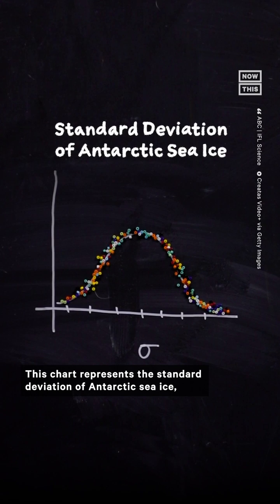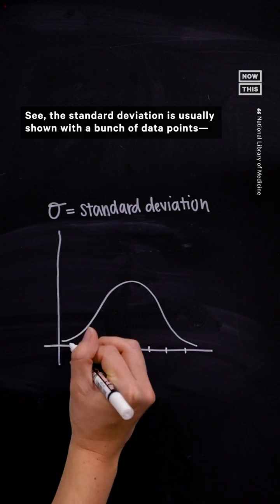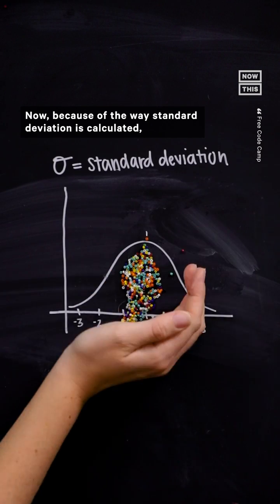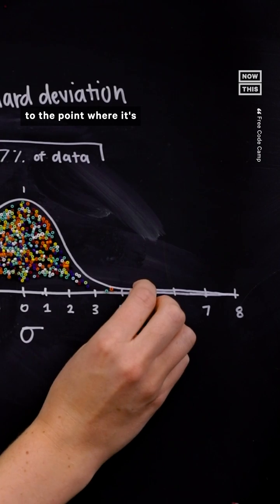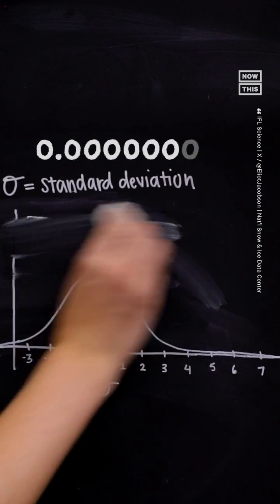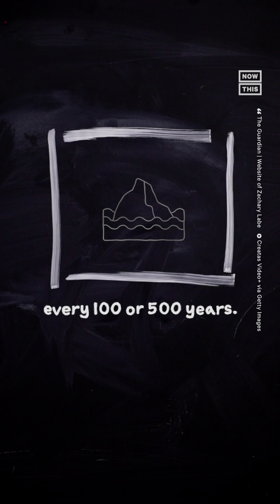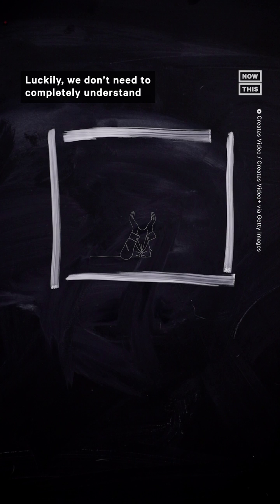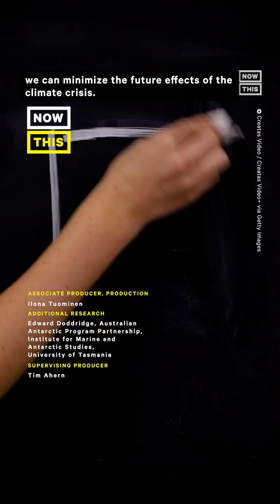Breaking Down the Standard Deviation of Antarctic Sea Ice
How far from ‘normal’ is the Antarctic’s current level of sea ice? Here’s a quick breakdown.